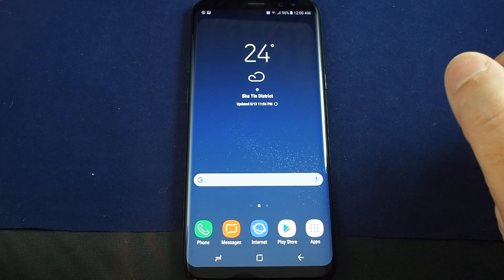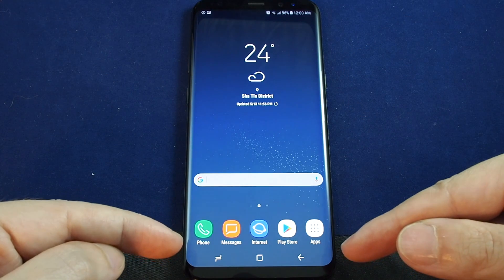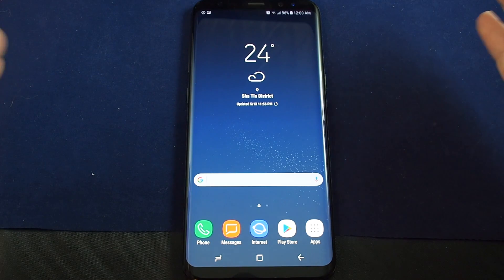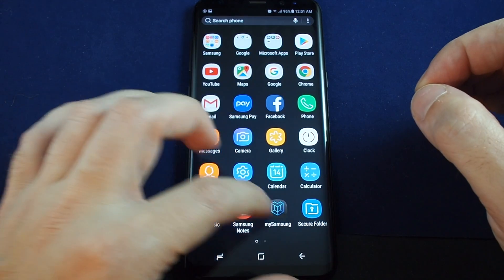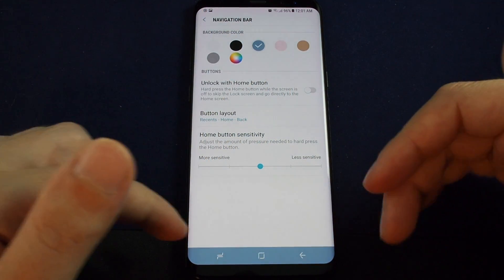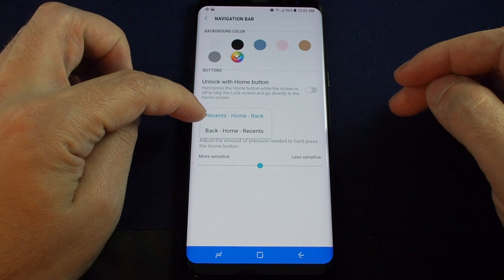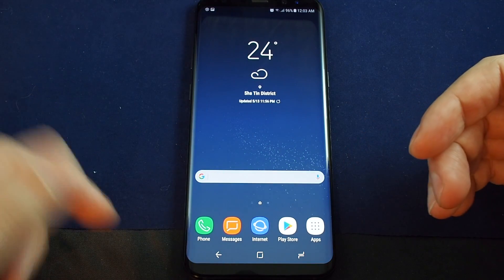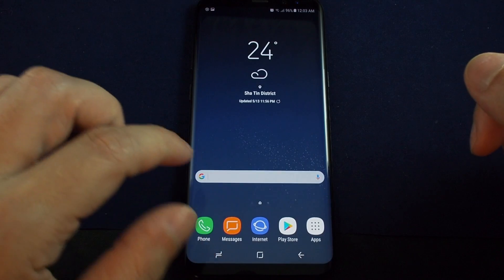Samsung Galaxy S8/S8+ - How to Swap Navigation Buttons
This video shows how to swap the location of the back and apps buttons on the Samsung Galaxy S8 and S8+.  We'll walk you through the